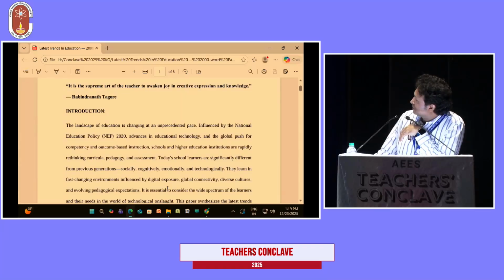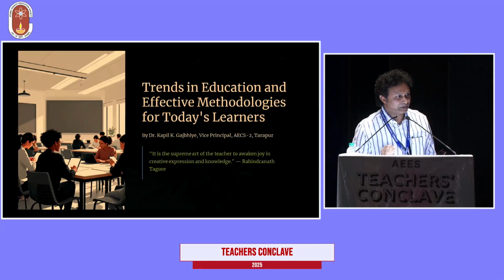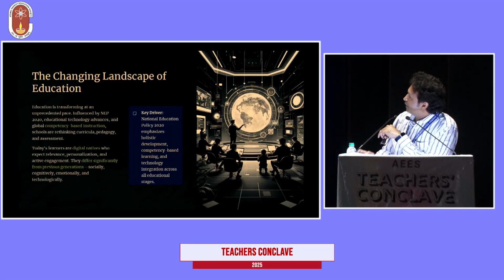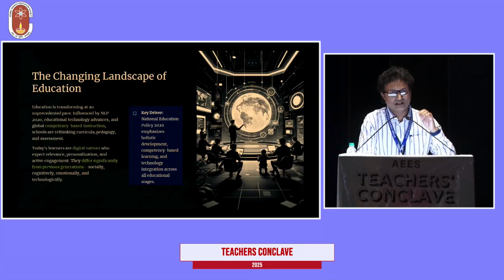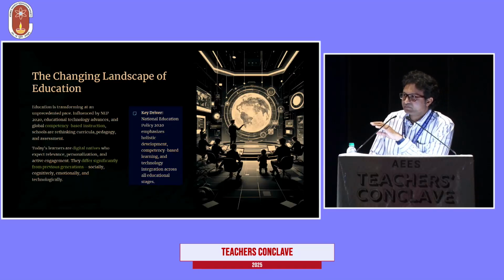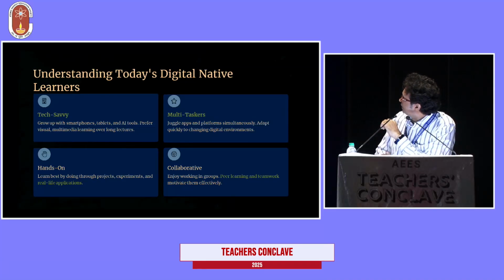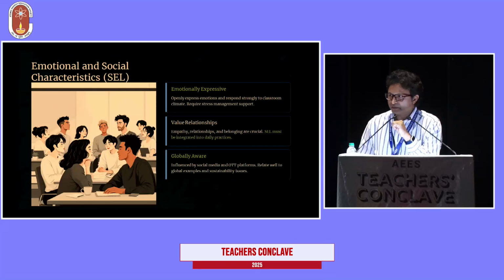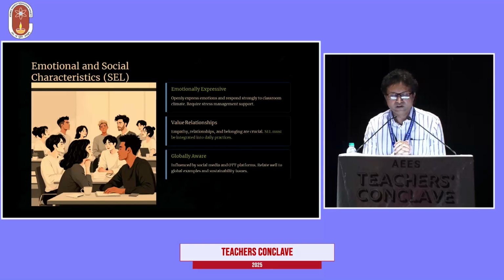Trends in Education & Effective Methodologies for Today's Learners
Presented by Dr Kapil K Gajbhiye, VIce Principal, AECS-2, Tarapur
AEES Teachers' Conclave 2025